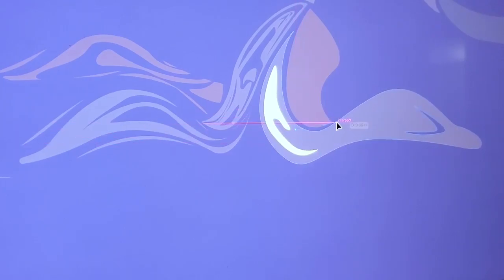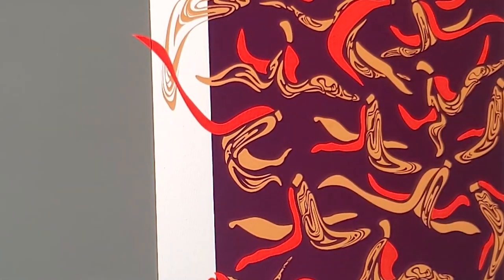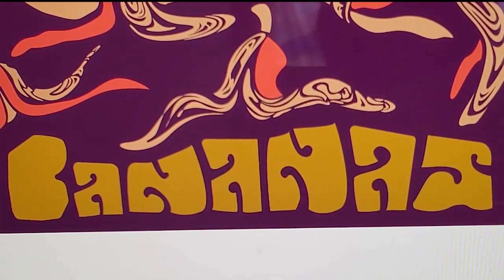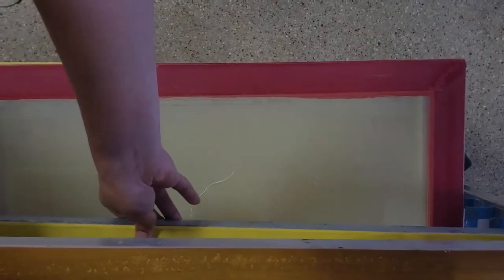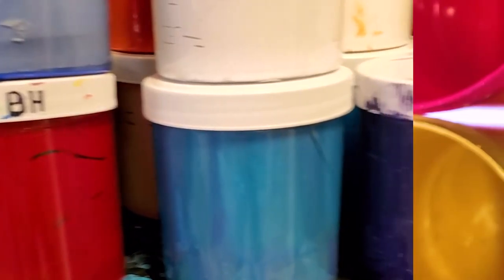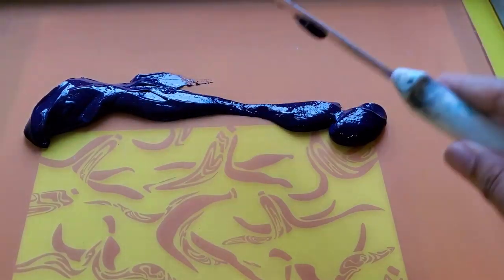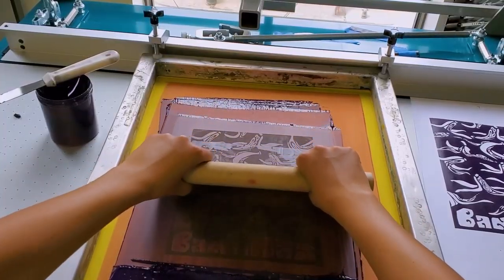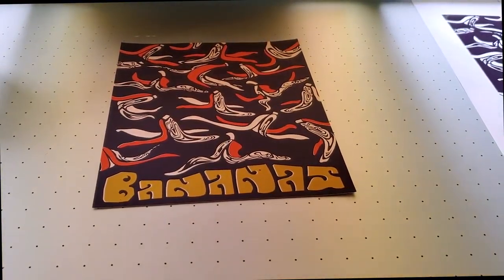Trip on Bananas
The direction received for this poster was to make a fruit poster with the freedom of choosing any type of fruit. I looked through pinterest for fruit posters and found inspiration in the most unusual image. I immediately thought of bananas. But, how could I make psychedelic bananas? I came up with the analogy of tripping in bananas as you would on a banana peel. That’s how this poster was born. The type is reminiscent to the 60’s psychedelic rock posters.
For the video, I wanted to keep it fun with upbeat music and voiceover. I wanted to take the viewers on a trip on Bananas, quite literally!